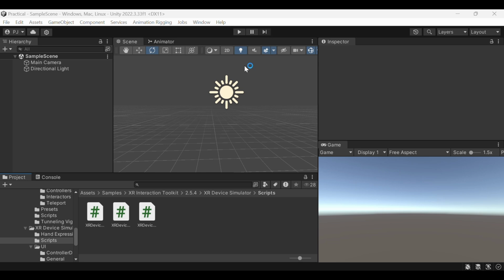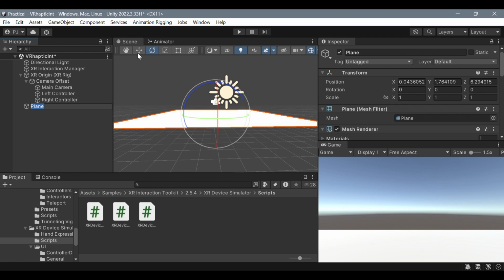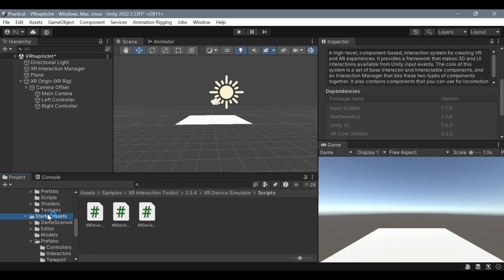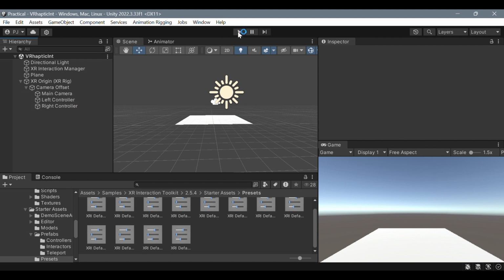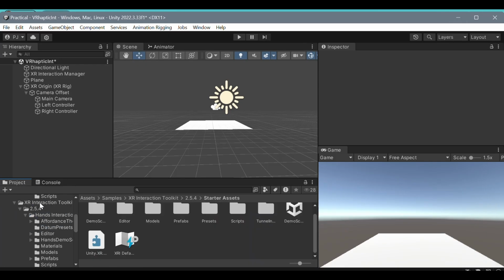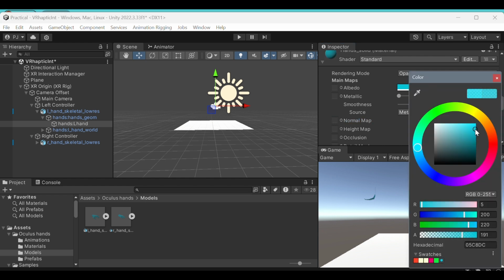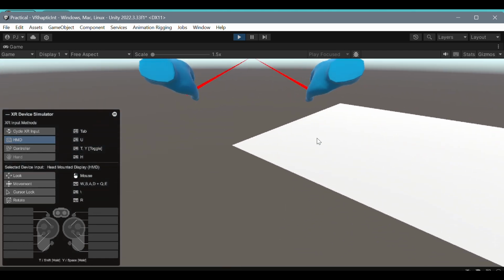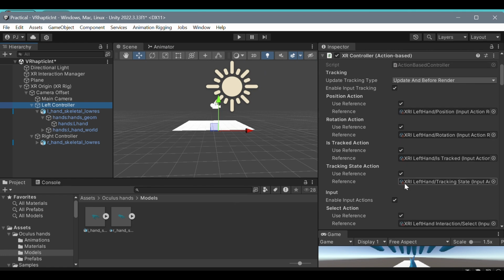VR Haptic Interaction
In this video, we will create VR-enabled applications using motion trackers and sensors incorporating full haptic interactivity.